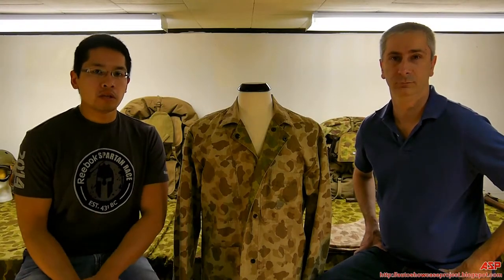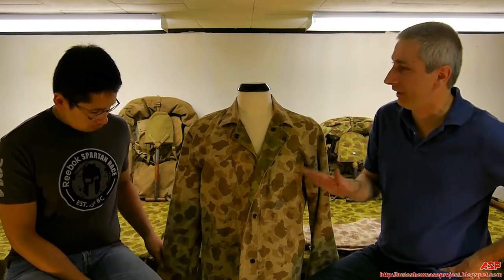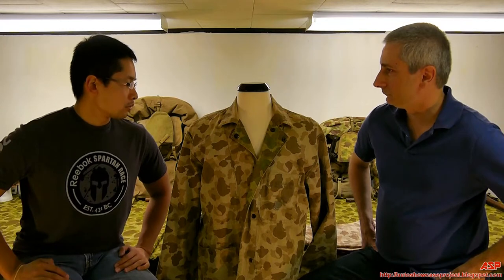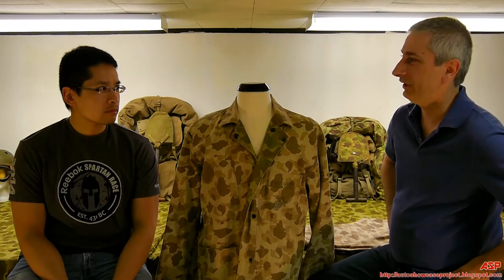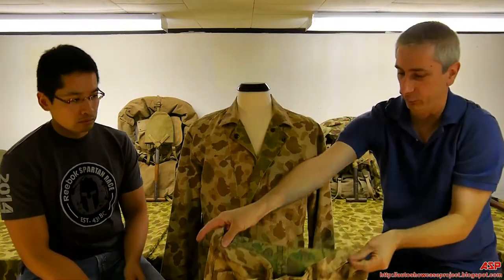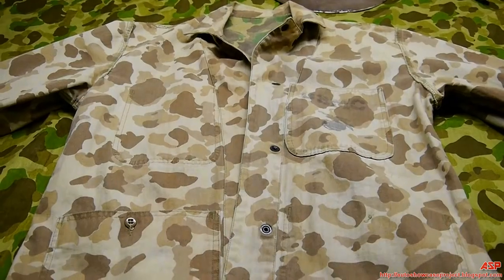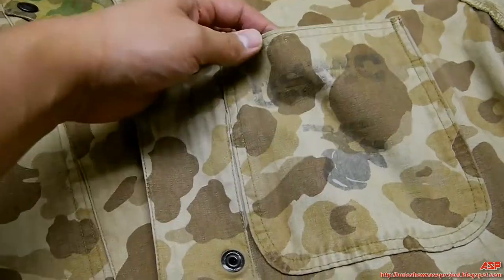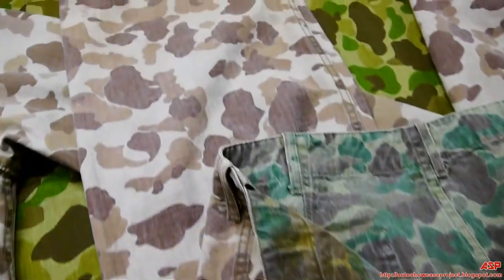World War 2: USMC P42 Camo Utility Uniform | Collector's & History Corner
ASP PRESENTS:
Another rare US Marine Corp Uniform that was used during the invasion of Tarawa Atoll or the Battle of Tarawa, the P42 Camouflage Utility Uniform.  This uniform is in pristine condition.  The Battle of Tarawa was set in November of 1943 when the US Marines invaded the tiny atoll.